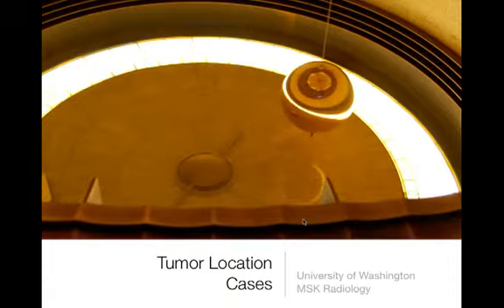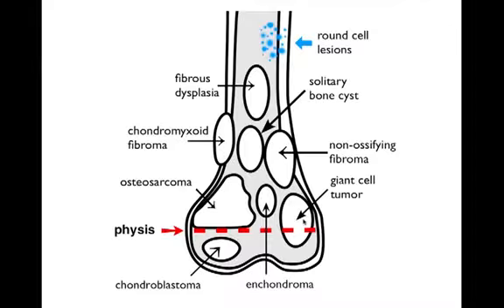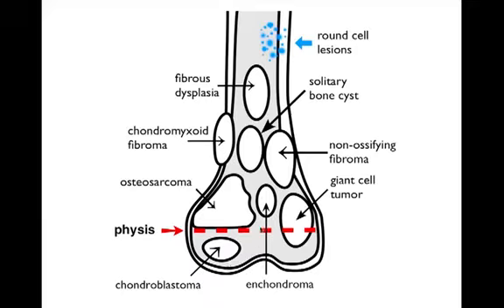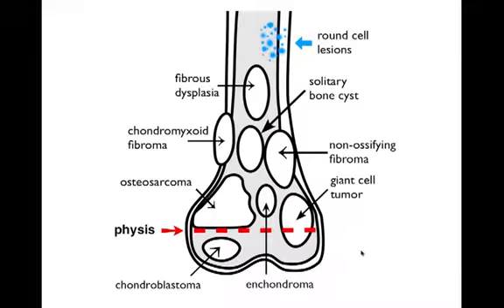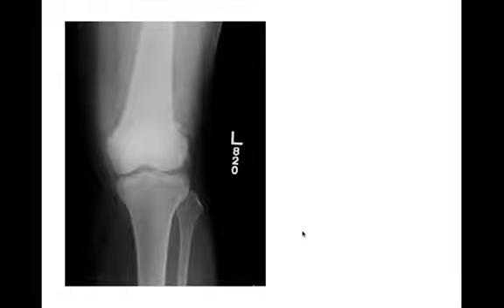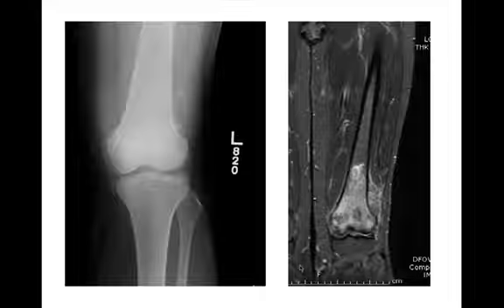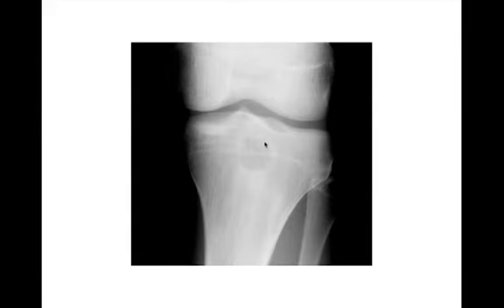08 Bone Tumors Location Cases